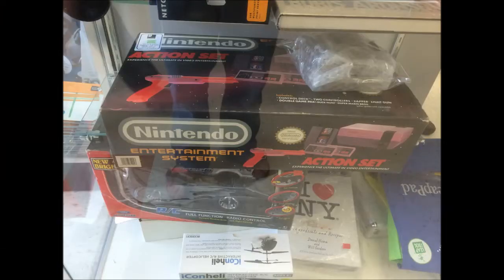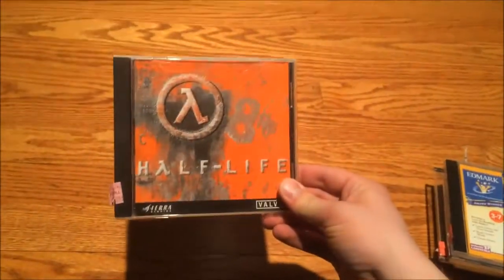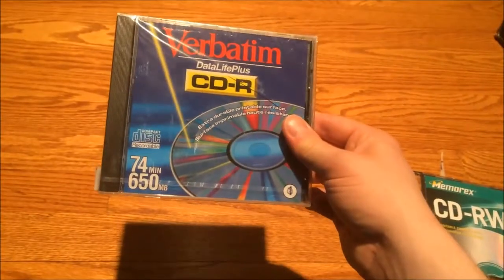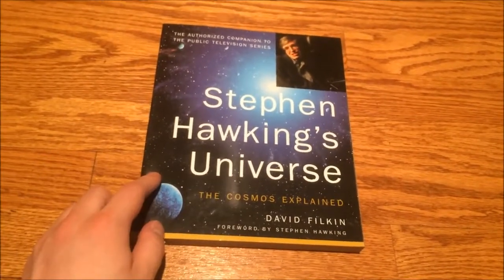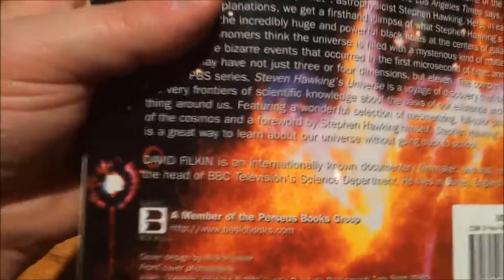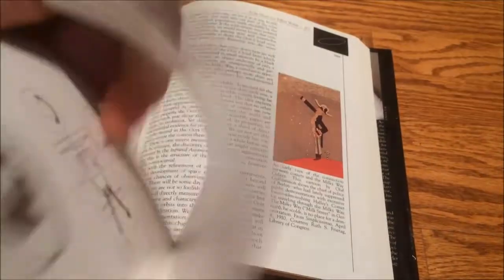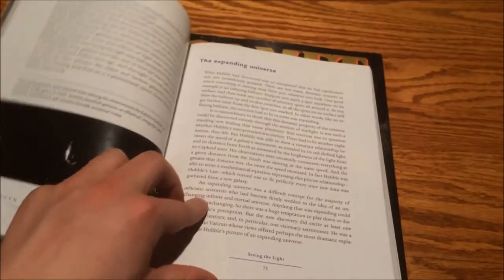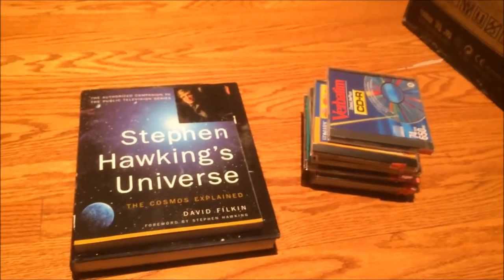Thrift Store Scores 4-13-2014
saw a fully boxed NES at the Goodwill...but i didn't end up with that. i brought home some CD-R's, some CD-RW's, computer games, and some space books!